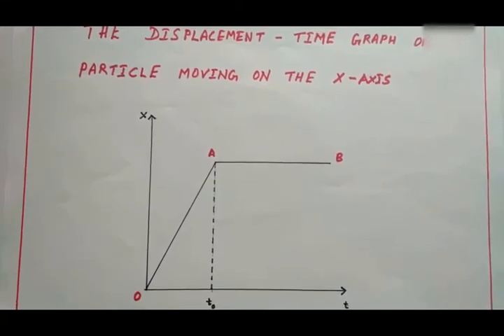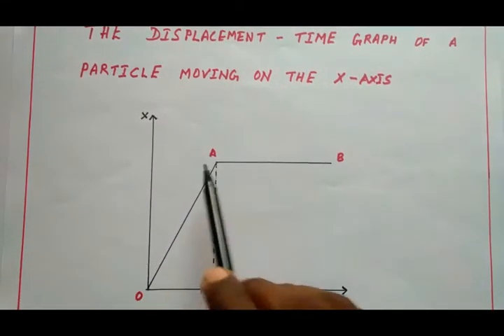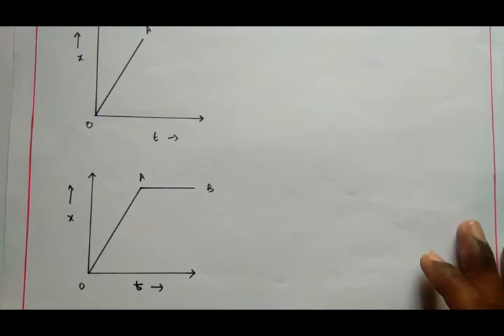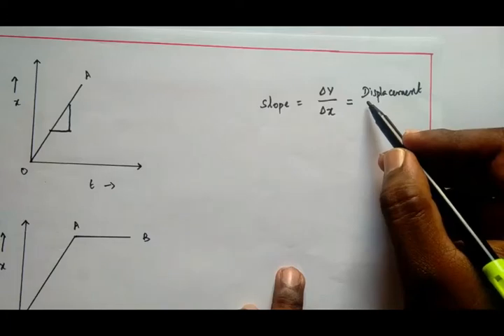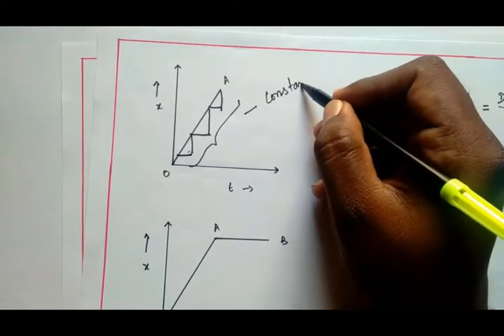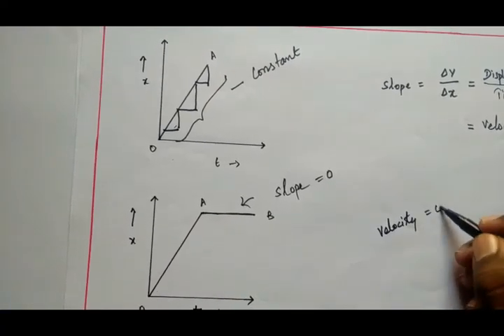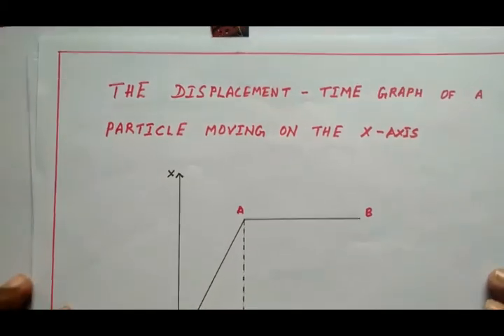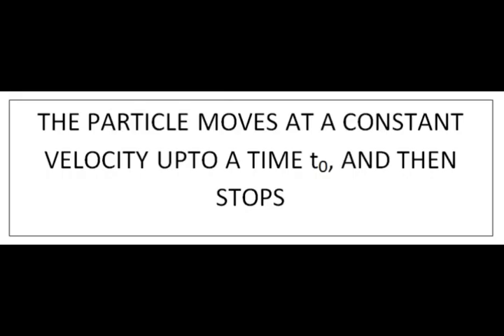DISPLACEMENT-TIME GRAPH OF A PARTICLE MOVING ON THE X-AXIS